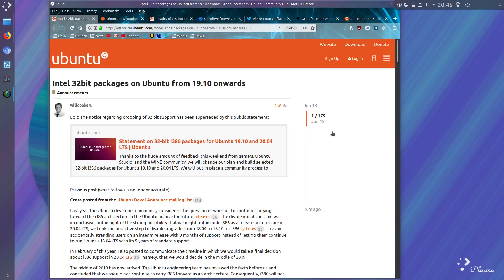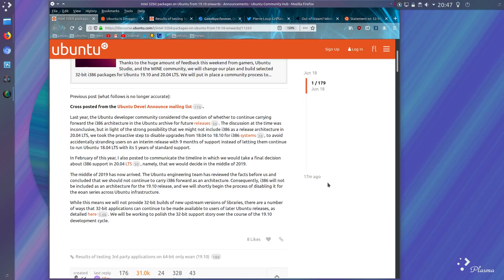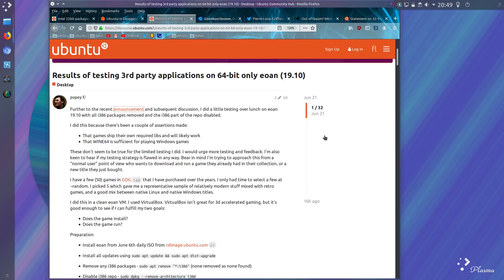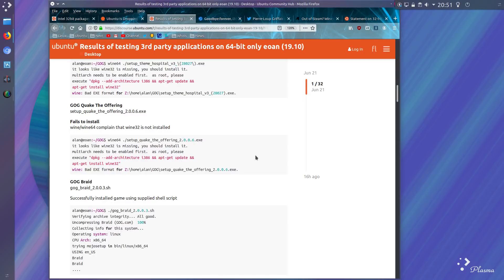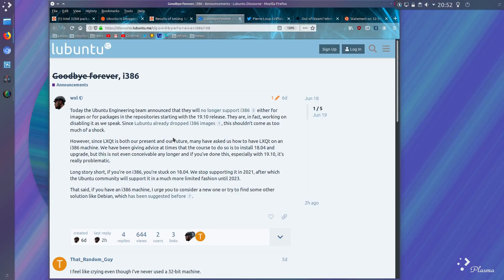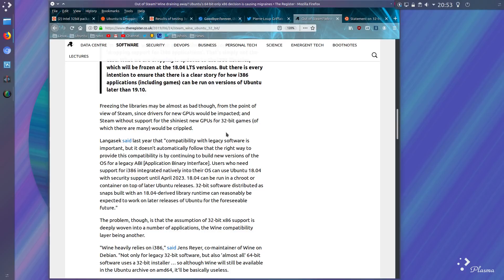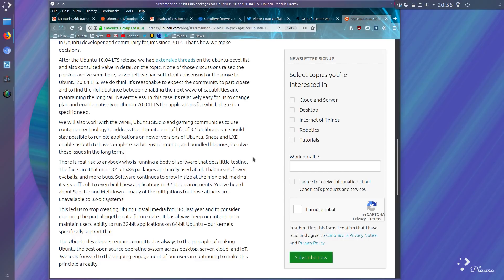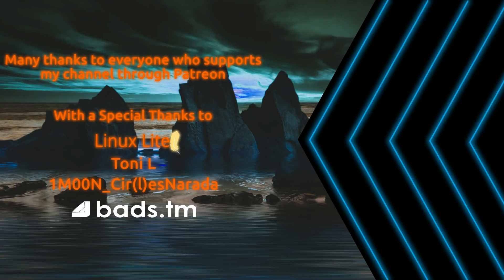Canonical will Still Support 32-bit Packages in Ubuntu 19.10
Official Statement from Canonical about the future of 32-bit i386 packages for Ubuntu 19.10 Eoan Ermine and 20.04 LTS.
The loss of 32 bit would have had an adverse effect with Gaming, particularly with Steam and Wine